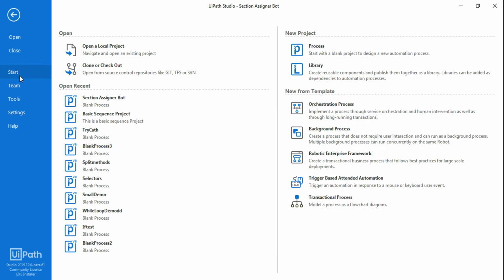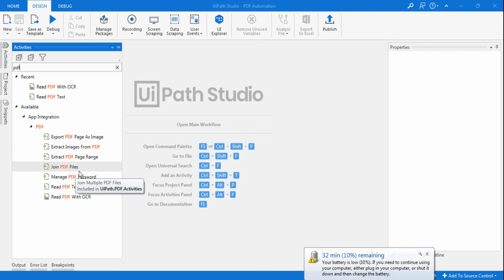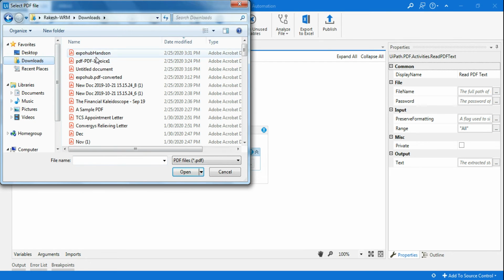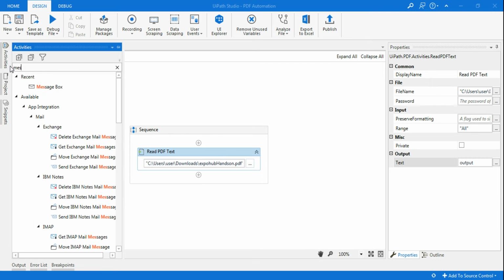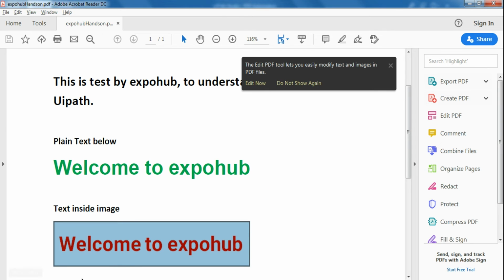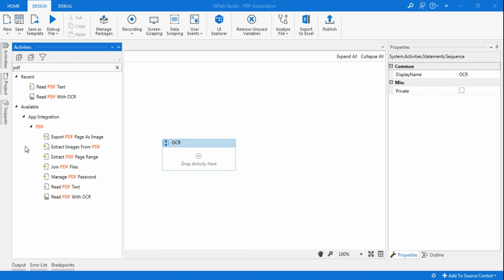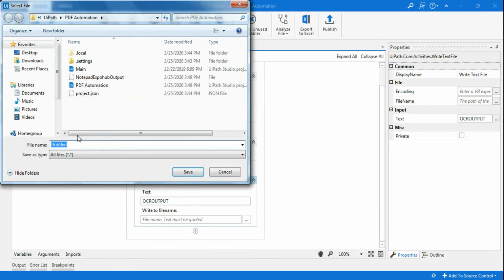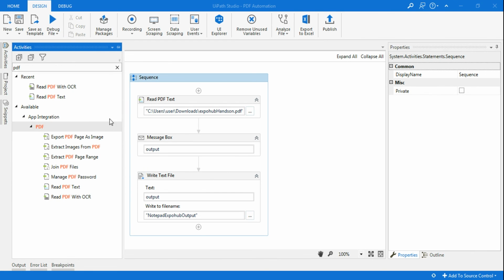UiPath Tutorial | UiPath Tutorial For Beginners - PDF Automation | ExpoHub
: Learn UiPath PDF Automation, OCR Data Extraction using simple examples and understand the difference when to use these activities.